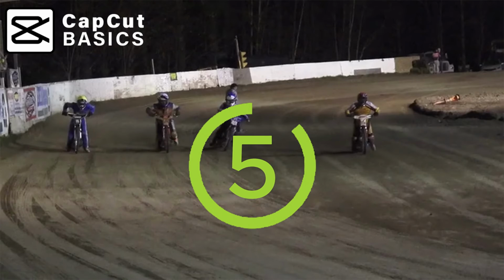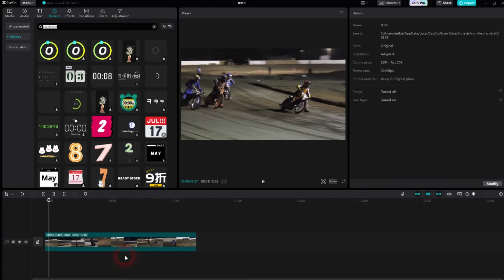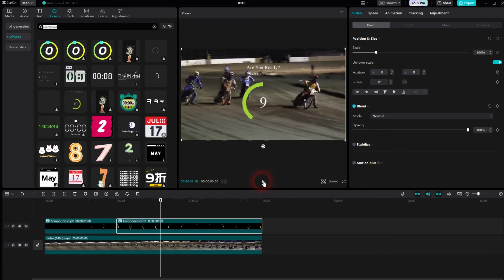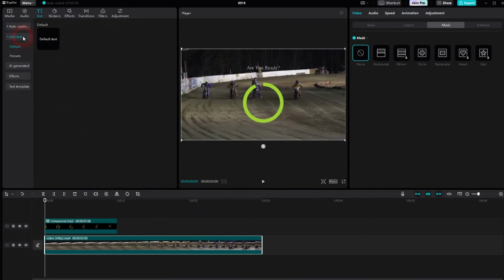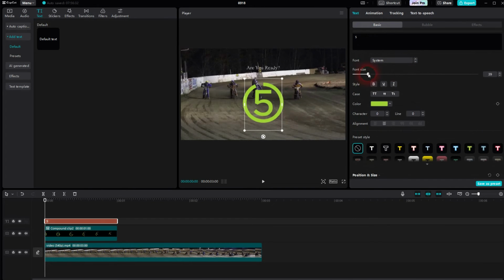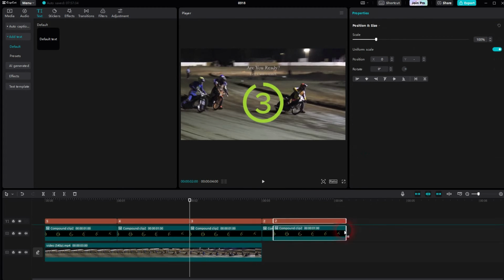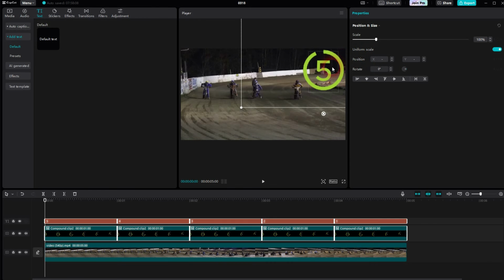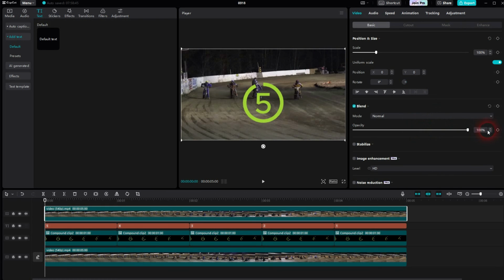Create a Countdown in CapCut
In this tutorial I'll show you how to create a timer effect in CapCut.